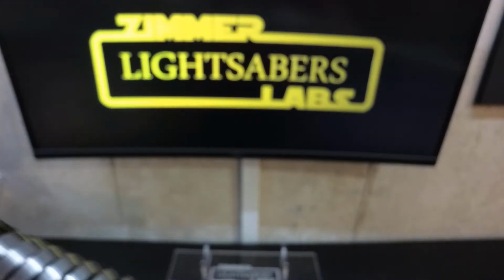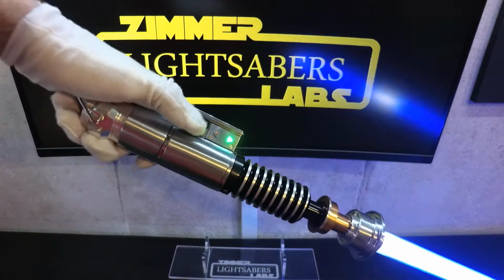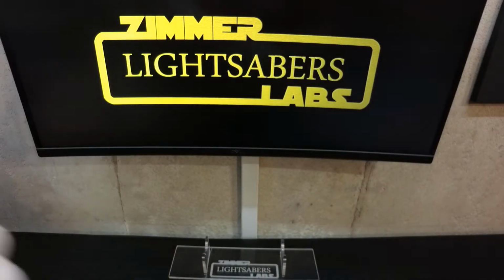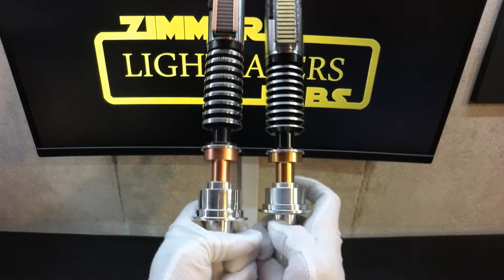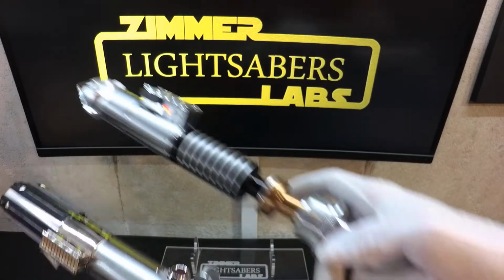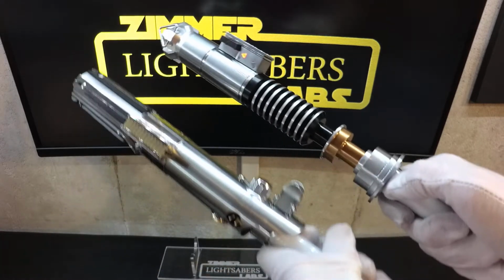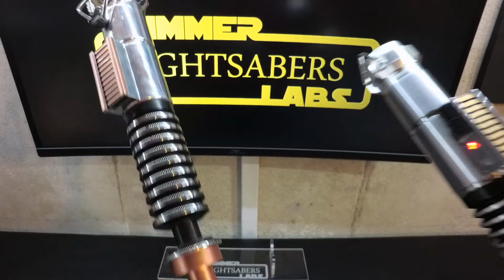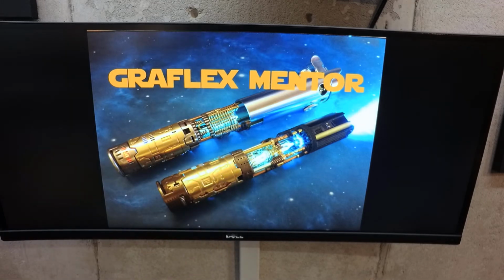Korbanth Gullwing LS6 Neopixel Teensysaber w Crystal Reveal Part 4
Part 4

This is a Korbanth LS6 Gullwing I just finished building.  It has a Goth Master chassis with crystal reveal done in gold and rhodium, and is powered by a teensysaber and neopixel blade.  The reveal is inside the center and behind the bay doors.  Additionally, the hilt is on ball bearing slides, and can be opened up by a twist and slide action, revealing the recharge port and crystal chamber.  The main kill switch is the clamp card.  This saber is almost identical in size to a vintage graflex, and is extremely accurate to the original movie prop.

Korbanth did a terrific job with this design!